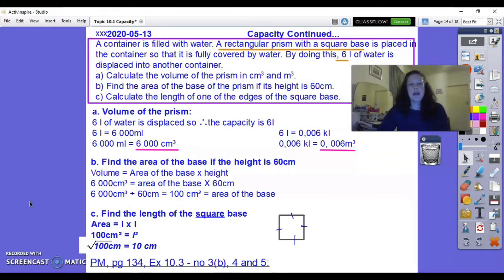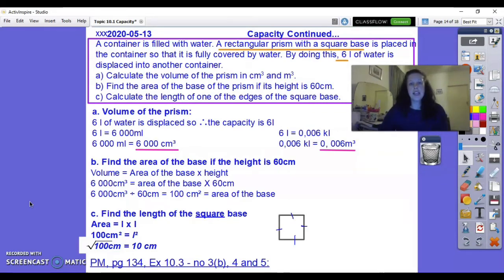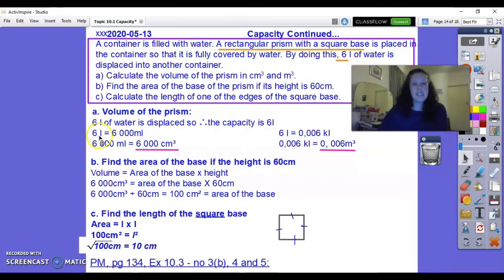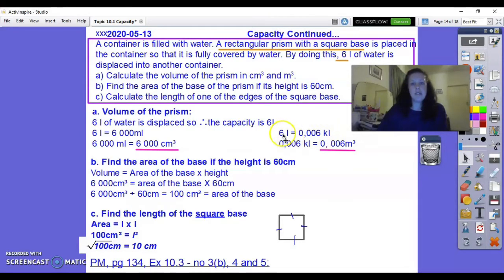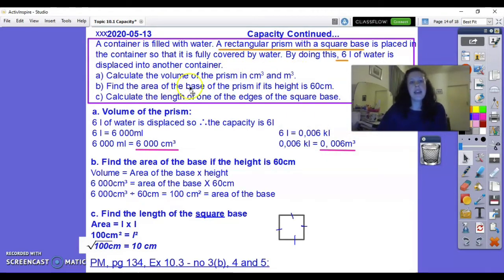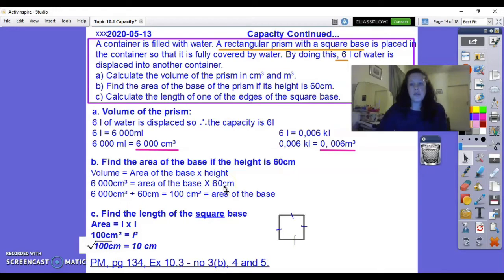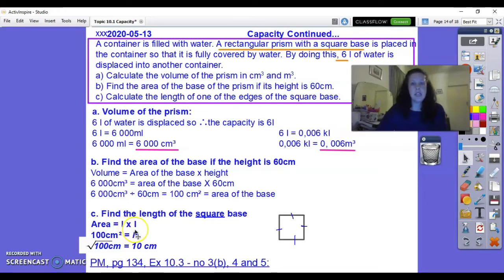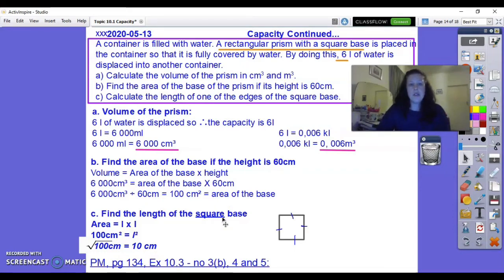Maths 13 May 2020 - Capacity Continued